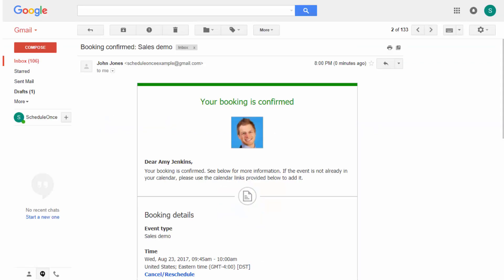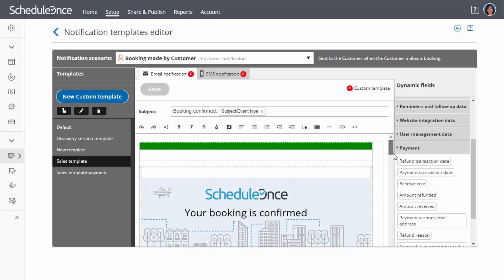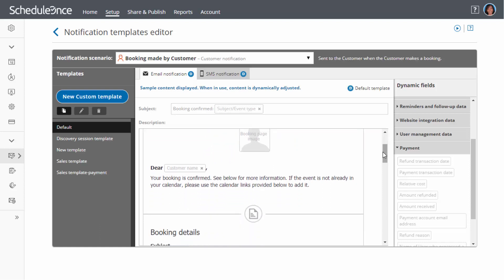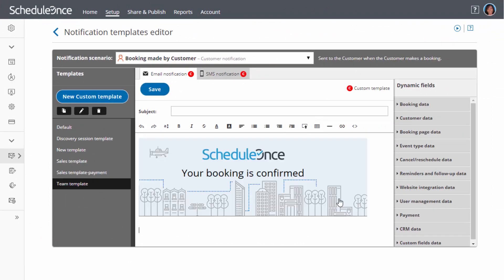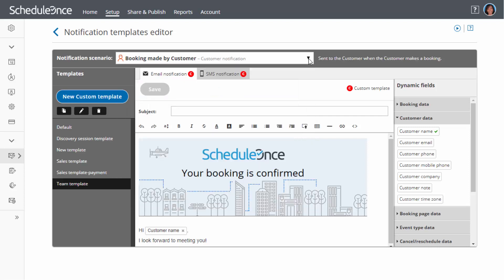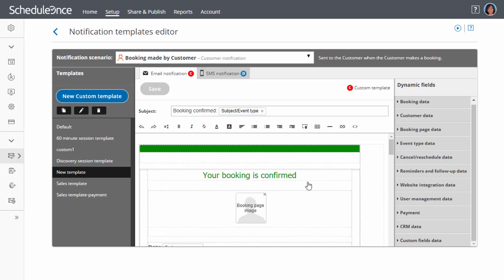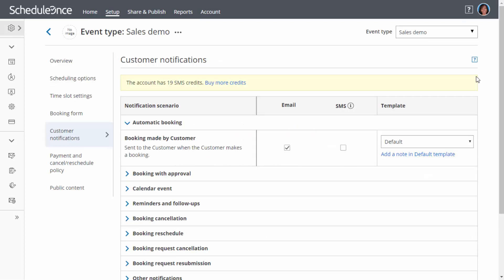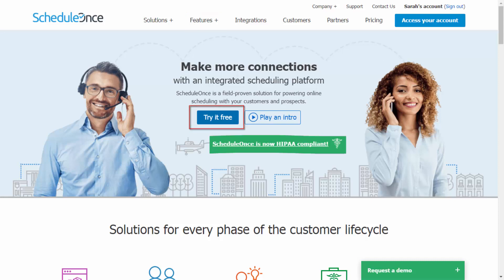ScheduleOnce - The notification templates editor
ScheduleOnce sends real-time notifications throughout the booking lifecycle so you and your customers are always aware of updates and never miss a meeting.